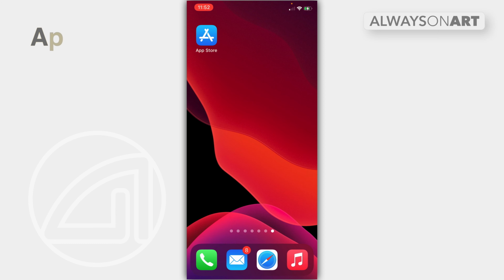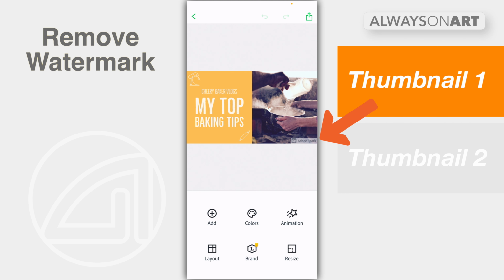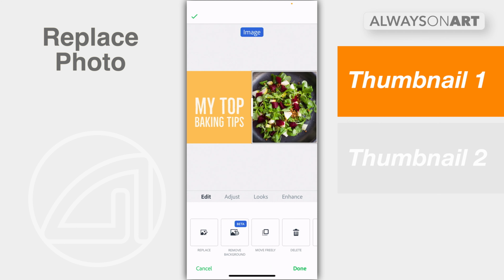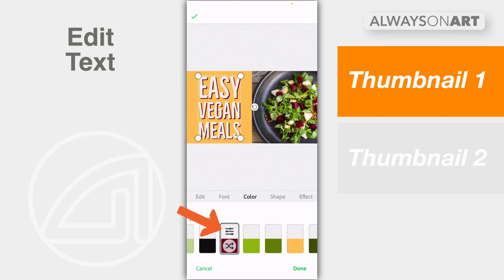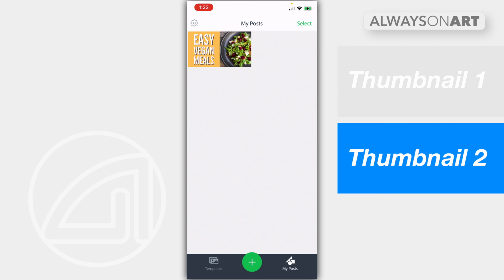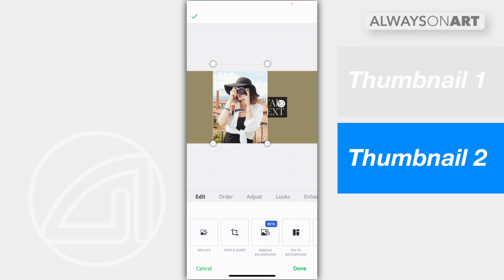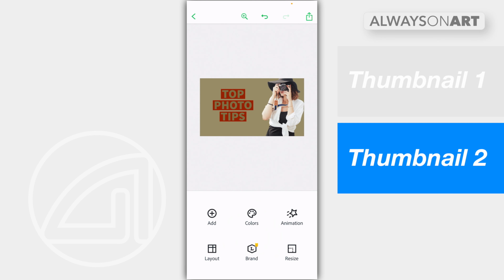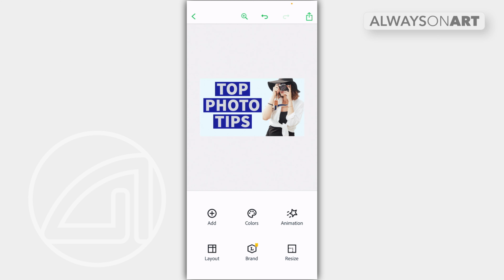How To Make A Thumbnail On Your iPhone or Android - Part 1 Adobe Spark Post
Are you wanting to know how to make a thumbnail on iPhone or Android? In this video I'll be sharing a step-by-step YouTube thumbnail tutorial. This is Part 1 of a two-part series where we will look at Adobe Spark Post to make thumbnails on your phone. Adobe Spark Post is free for both iPhone and Android devices. Learn how to create a thumbnail in minutes with professional results.

📒 Show Notes  📒
📌 Check out ADOBE SPARK POST here:
(app links at the bottom product page)

QUESTION: Type in the comments if you have ever tried Adobe Spark Post.

⏱️Timecodes⏱️
00:00 - Start
00:35 - Adobe Spark Post
01:06 - how to make a thumbnail for youtube videos
01:38 - YouTube Thumbnail Tutorial Example 1
05:24 - YouTube Thumbnail Tutorial Example 2
06:21 - Background Remover
06:50 - Special Feature: Font Style
08:40 - Closing remarks

The mission of Always On Art is to help you design better together.

🎁 Gift Ideas for Designers:
Apple AirPods

Drawing Tablet Mac/Pc

Samsung External Storage Portable

Sony a7iii Camera Bundle Kit

Gimbal Stabilizer for Camera

LED Lighting Kit
Light Softboxes Kit
Apple iPad Pro
Mic Stand
Backdrop Stand